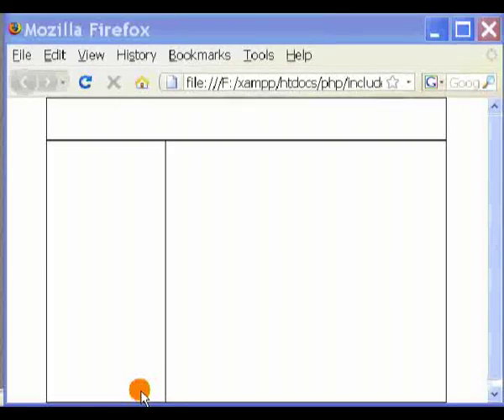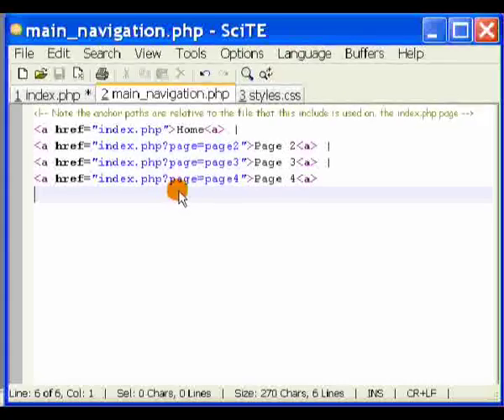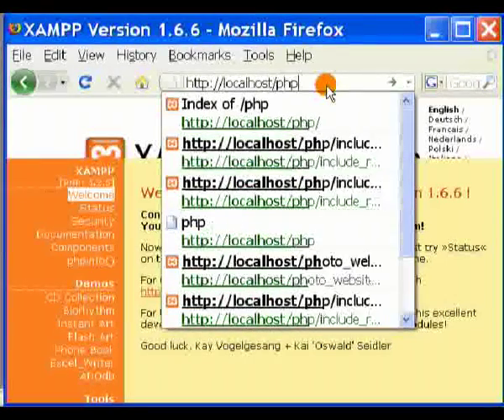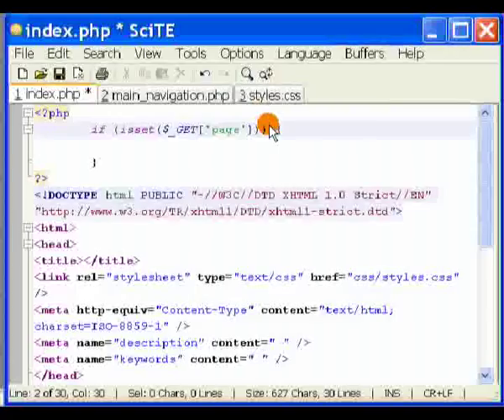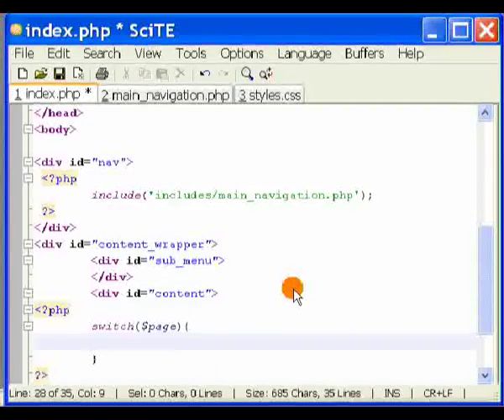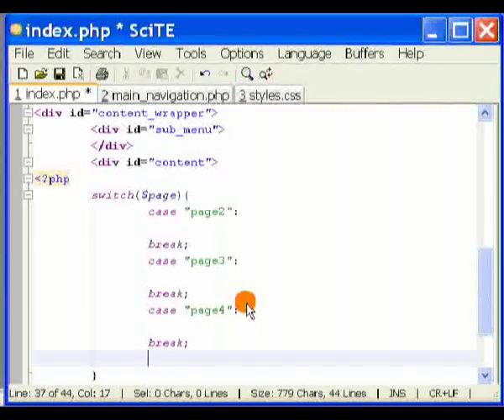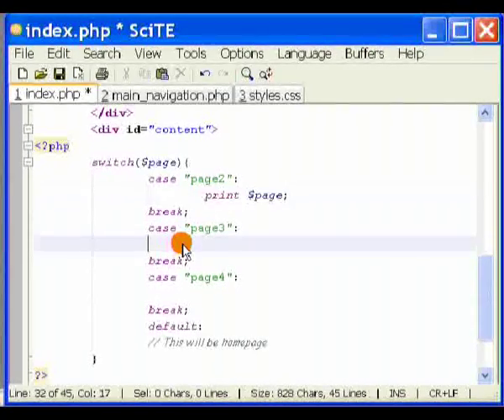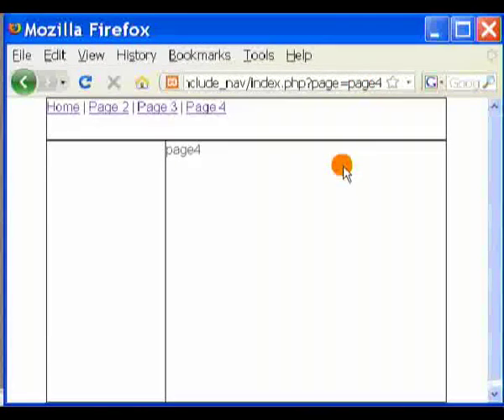PHP - Includes and navigation - 1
The first in a short series on using includes to build a web page from modular files.  Check out the bespoke Webmasters' course I run